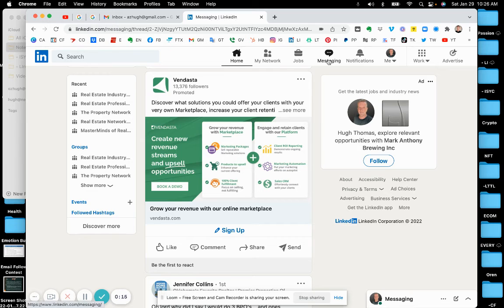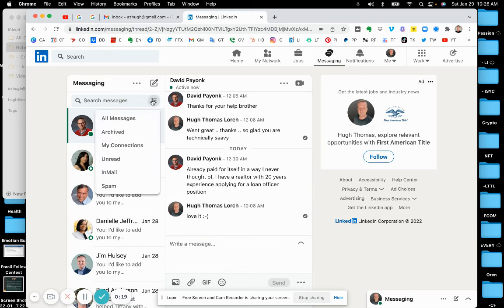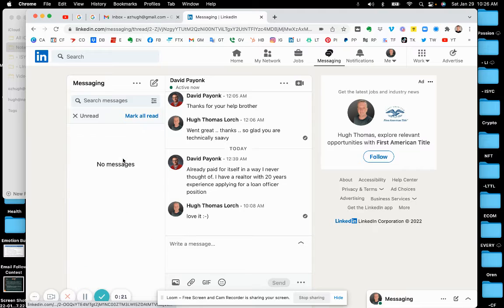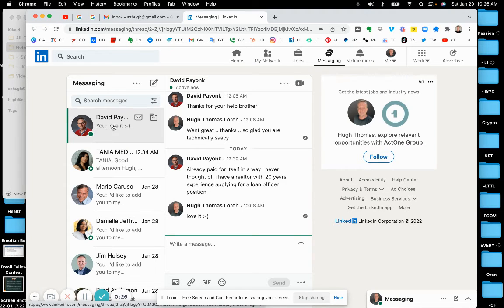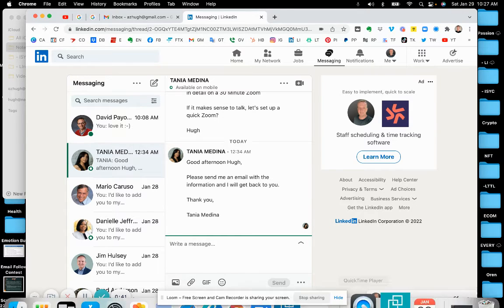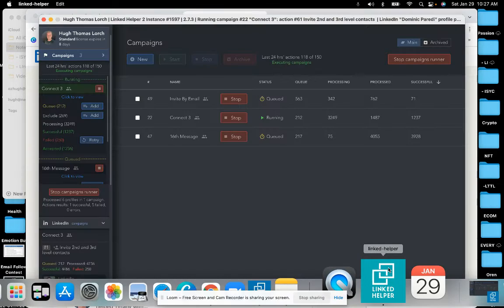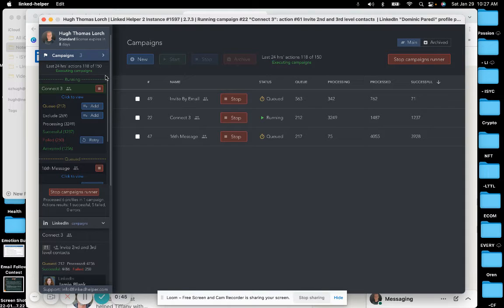Linkedin Strategy Daily Process - 15 Minutes Or Less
Set Up a 30 Minute Zoom where I will screen share the entire strategy

00:00 Intro
00:10 Reply To Messages
00:43 Automation
01:17 $15 A Month